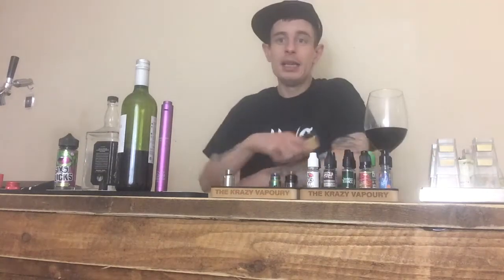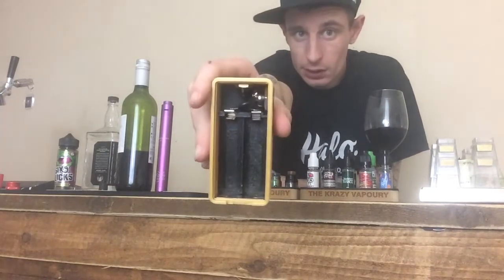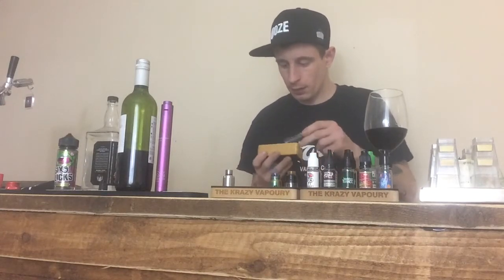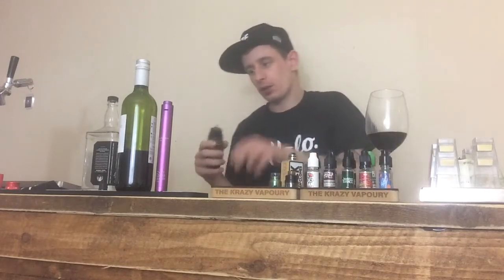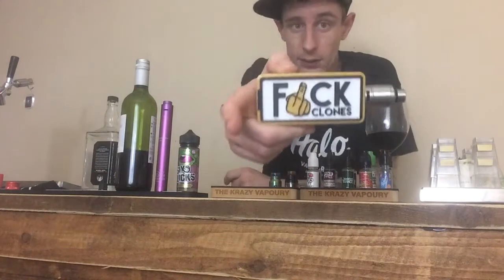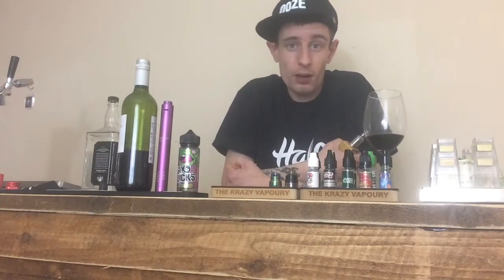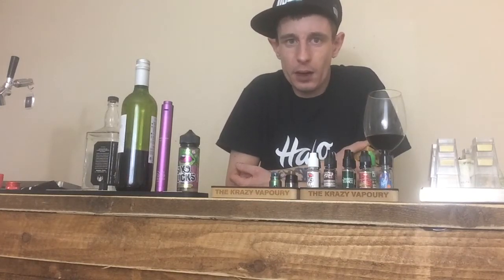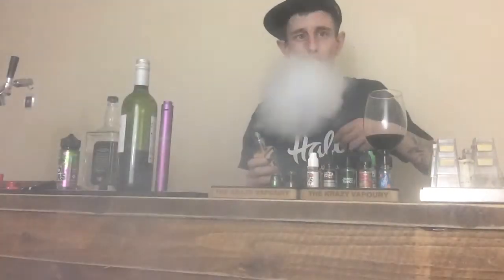Suicide Mods - Box Mod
A quick overview of the Suicide Mod from Suicide Mods.